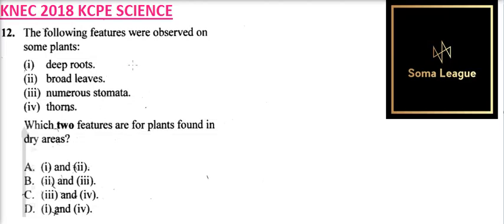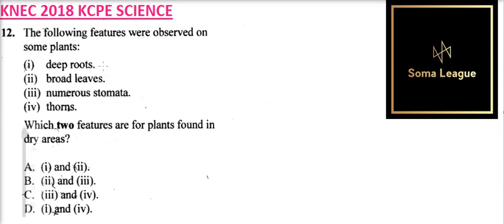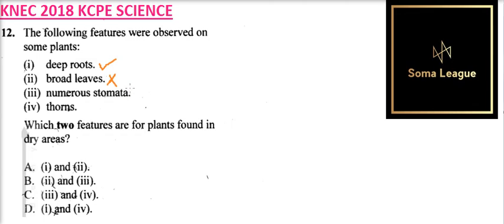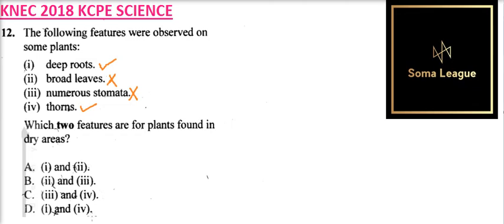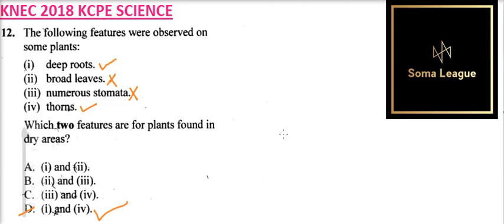2018 KCPE SCIENCE QUESTION 12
This video explains how to arrive at the correct answer for question 12 on the 2018 KCPE Science paper.